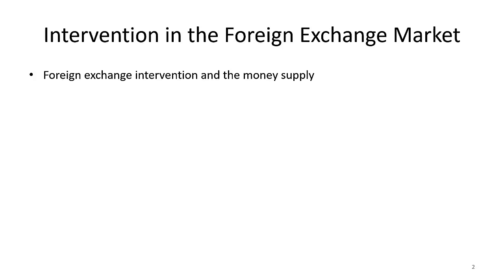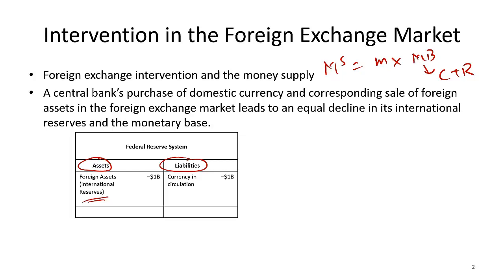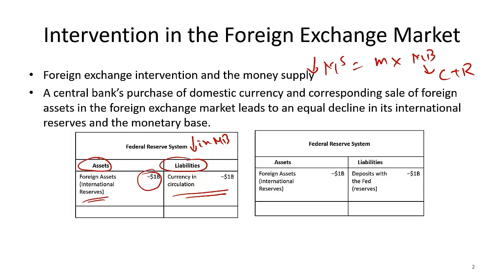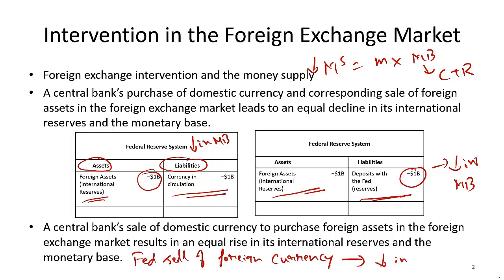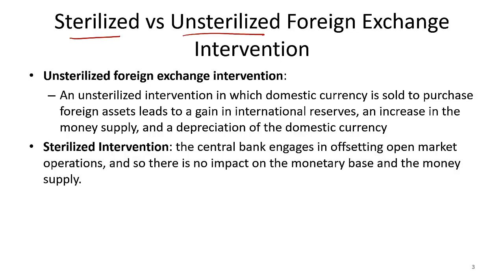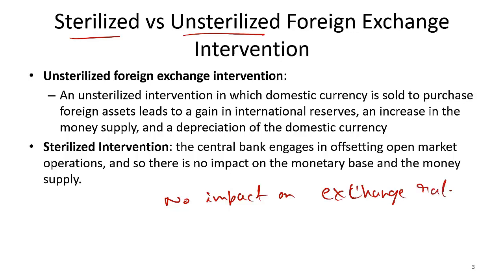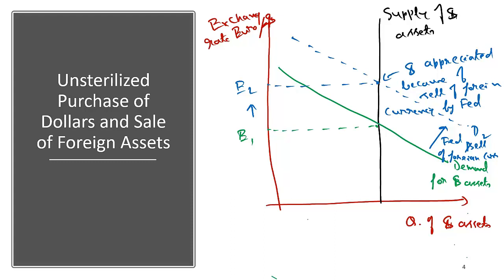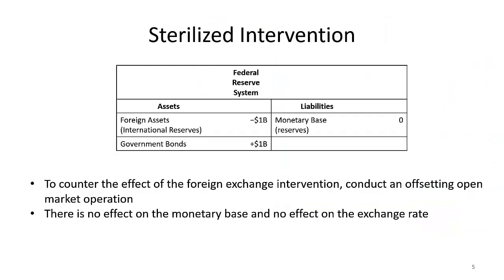Sterilized vs Unsterilized Exchange Rate Intervention